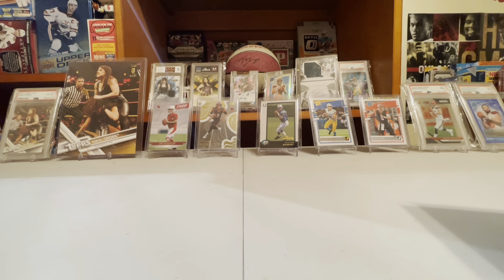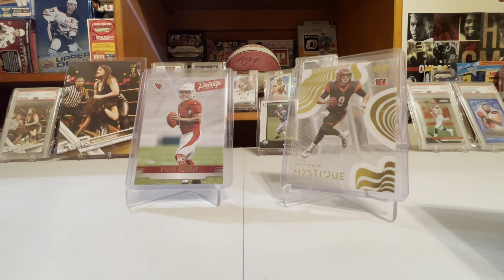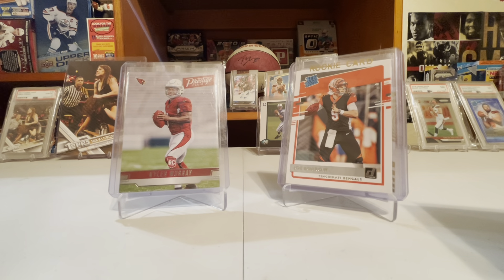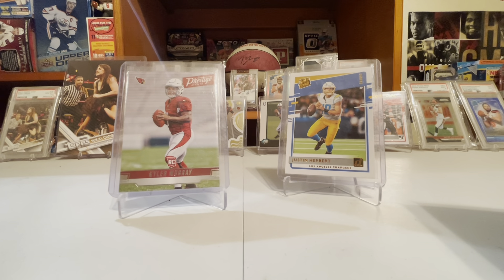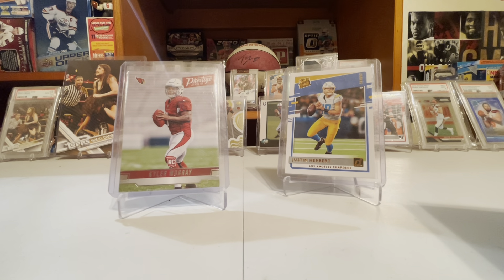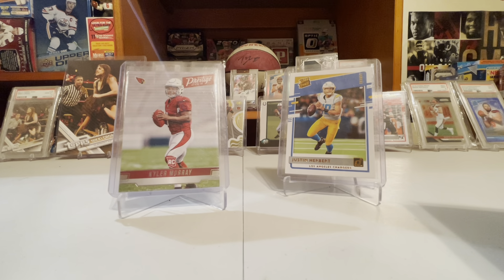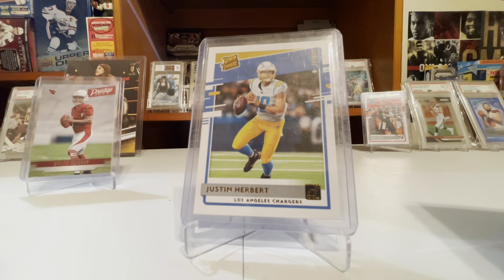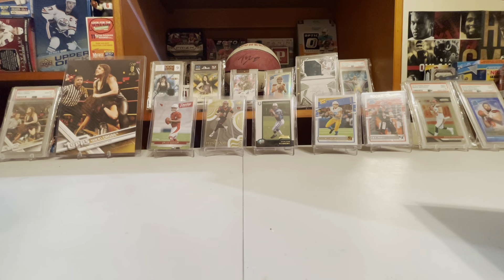What brands are good to buy what brands are over printed